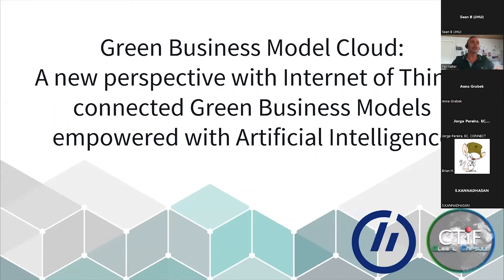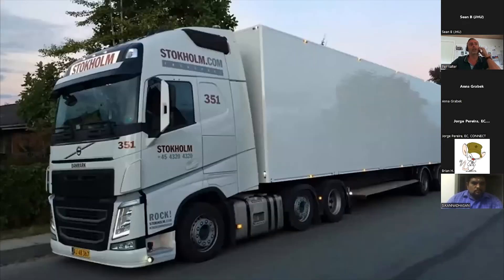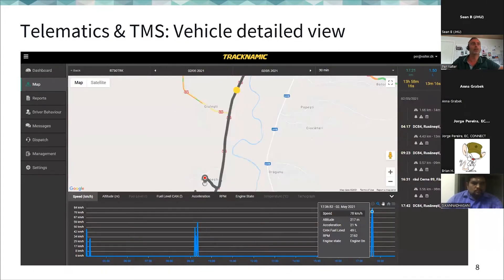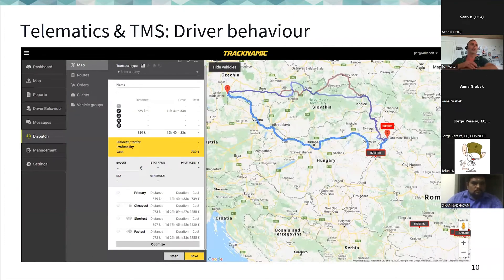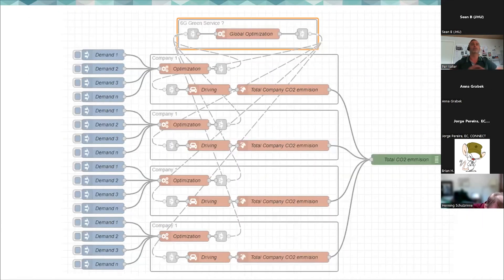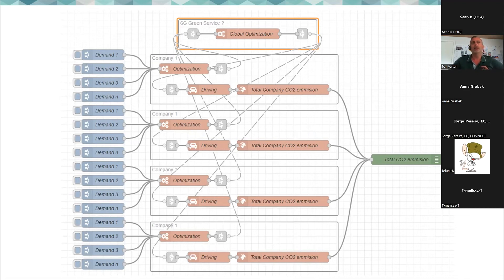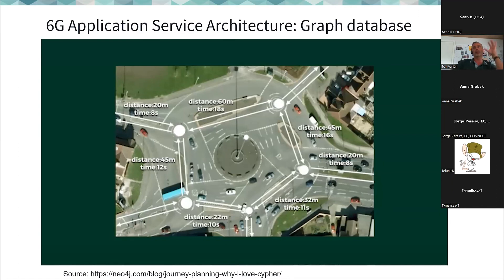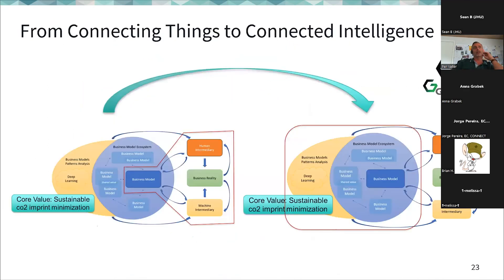IEEE Next G Summit Track Talk (Green Business Model 6G Services) by Per Valter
First IEEE Next G Summit
Tuesday, June 14, 2022
Johns Hopkins University Applied Physics Lab (JHU/APL)
Laurel, Maryland, USA

* Track Talk *
Technical Track 1: NEXT G Technology (I)
Talk Title: Green Business Model 6G Services: A New Perspective with Internet of Things Connected Green Business Models Empowered with Artificial Intelligence
Speaker: Per Valter